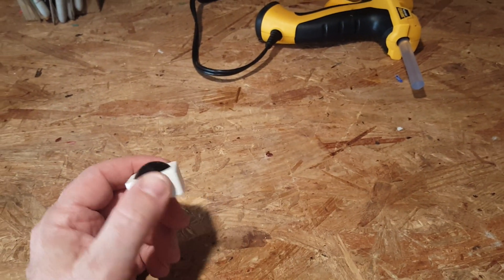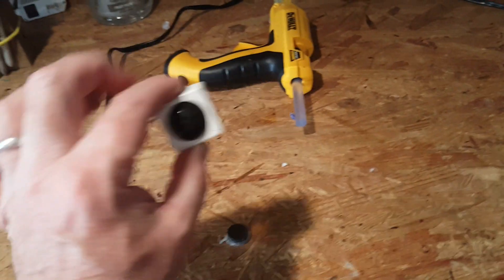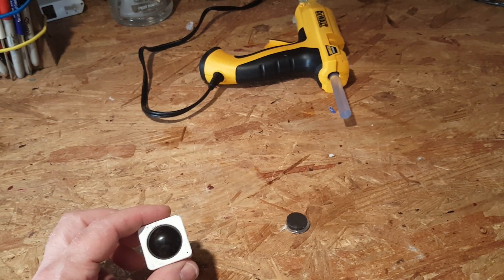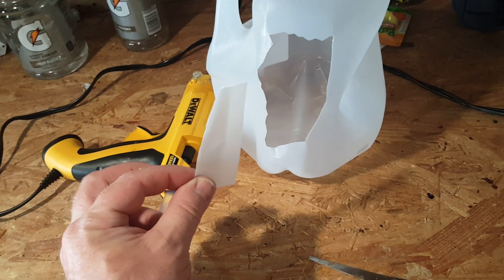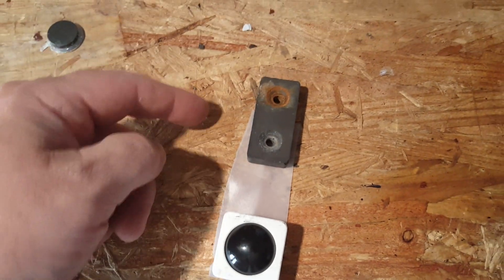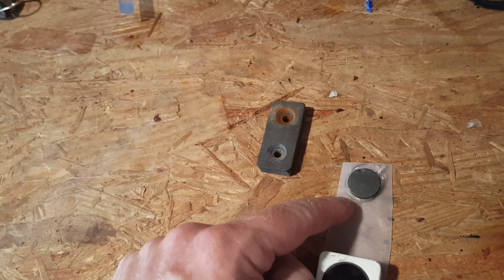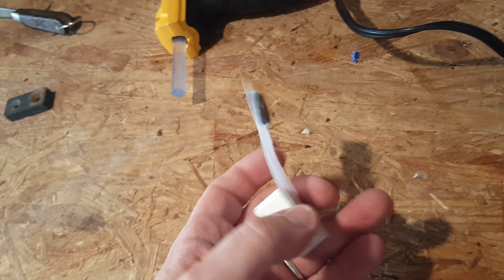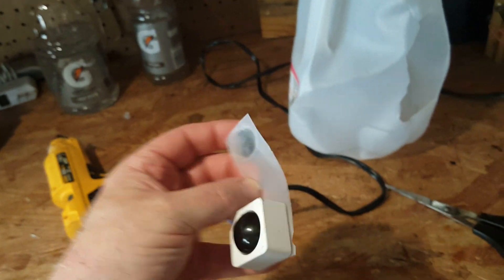Wyze Motion Sensor Fix - Was Stuck on Motion Detected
If you're too far away, in a metal structure, or using a magnet to mount your sensor, these things will affect your wireless signal. If you're mounting your sensor with a magnet take it off and do it like this to fix the problem.